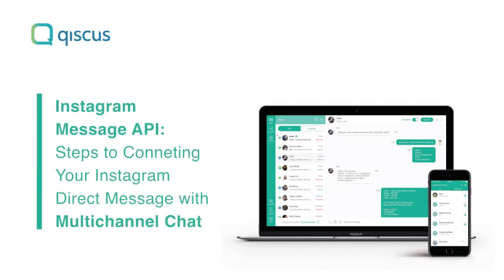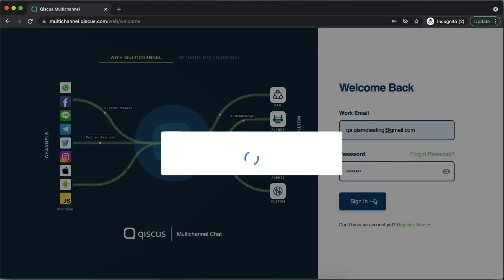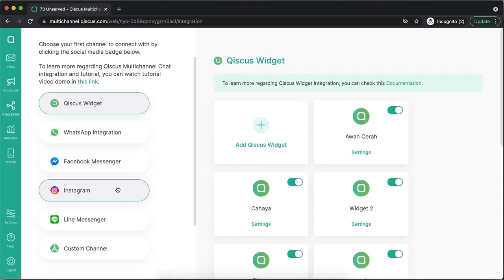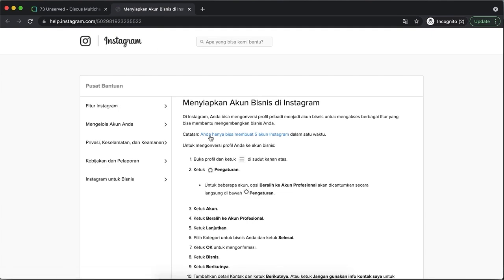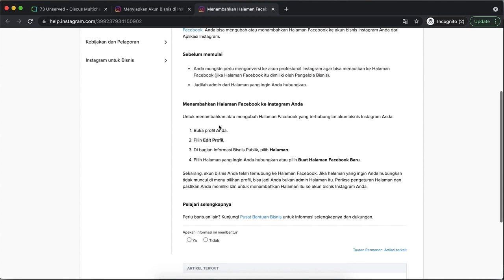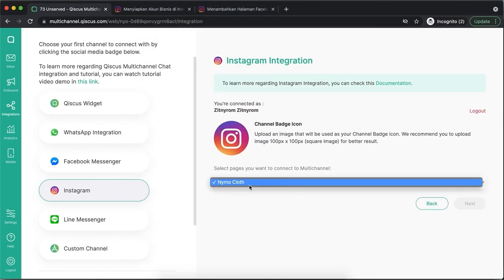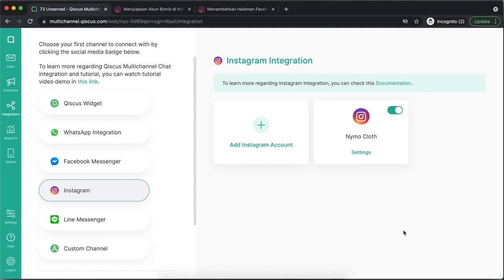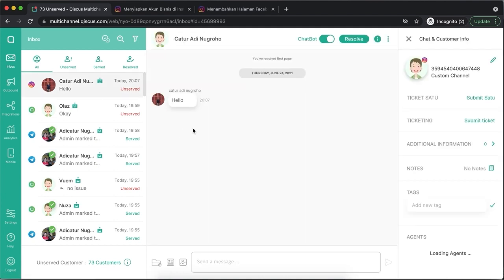How to Connect Instagram Direct Messages to Qiscus Multichannel Chat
Hi!

Did you know that Instagram Messaging API can be integrated to Qiscus Multichannel now? Are your agents overwhelmed with having to reply multiple messages from customers on Instagram on top of other messages from different apps?

Is your business having difficulties allocating agents to the many different applications such as Instagram Direct Messages (DMs)? Integrating Instagram Messaging API to multichannel chat is your answer!

All messages from customers coming from Instagram DMs can now be put together on one page with messages from other applications! This means you and your agent won’t need to enter or exit applications when connected to the Qiscus Multichannel Chat.

Simply follow the simple steps with the help of the explanation in the video.Don’t forget that there is also a condition: you MUST have an Instagram business account with at least 1k - 100k followers.

You can also consult us about your business needs by contacting us

Want to start multichannel for your business? for more information.